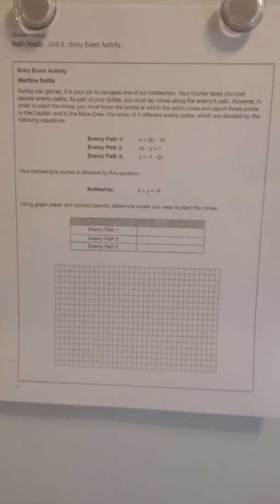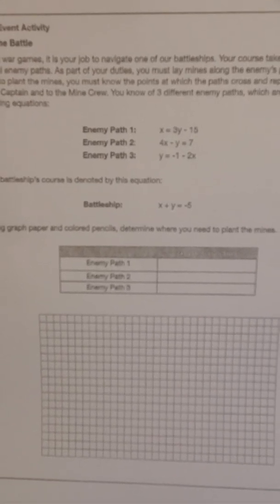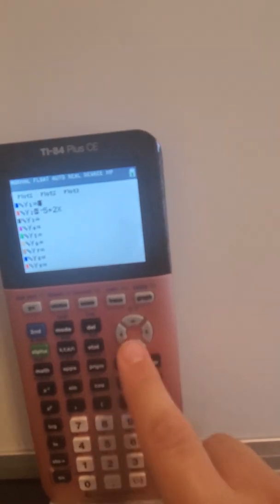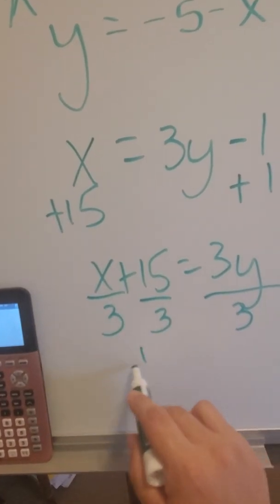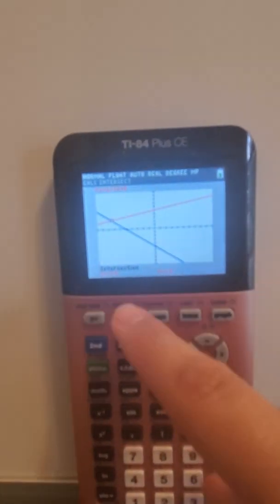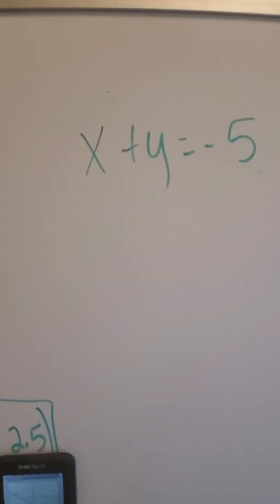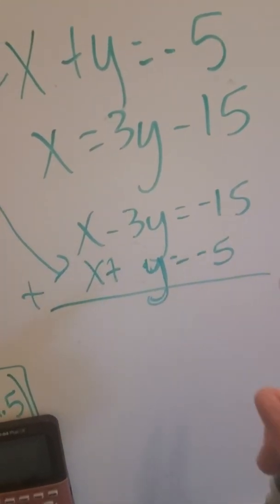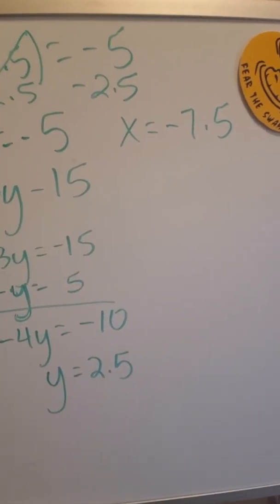Unit 5 Entry Event